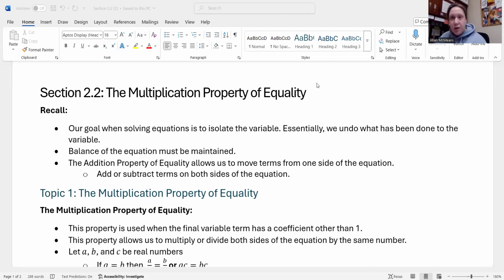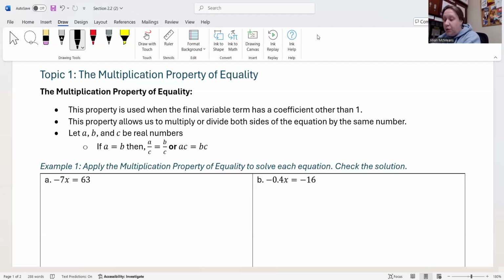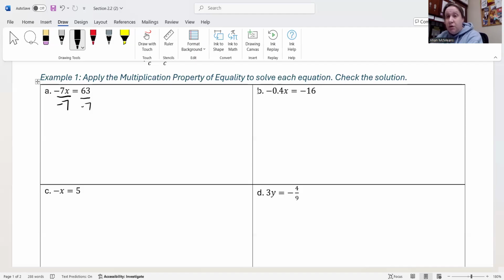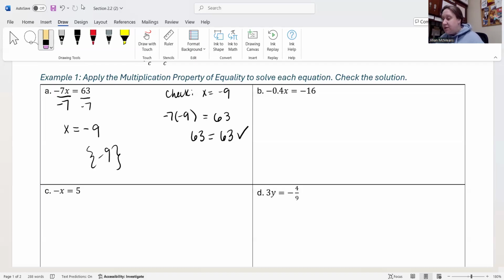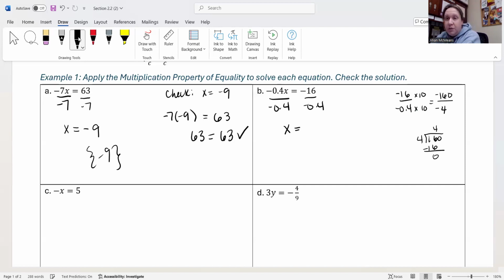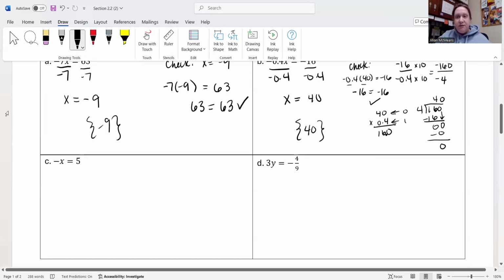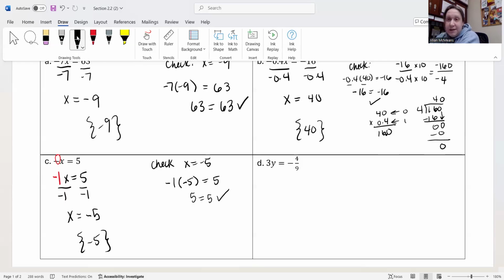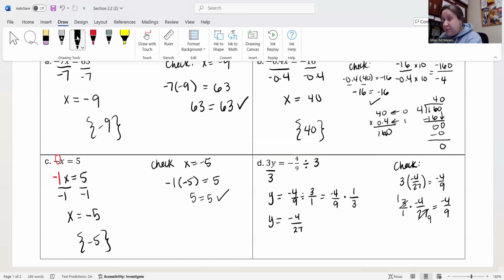M35 Section 2.2 Topic 1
The Multiplication Property of Equality - an introduction